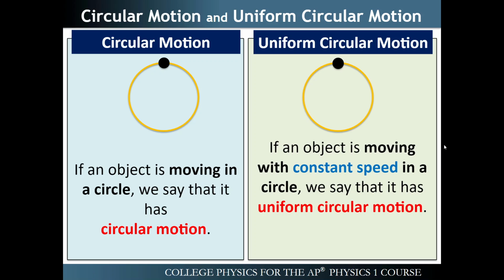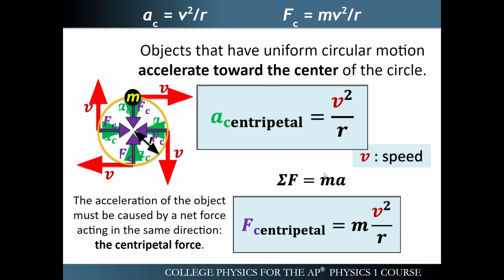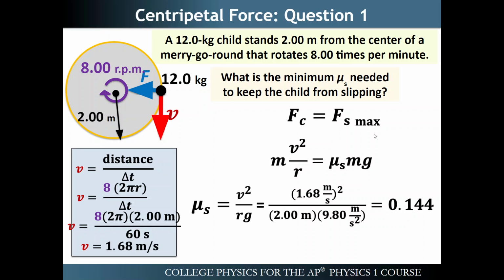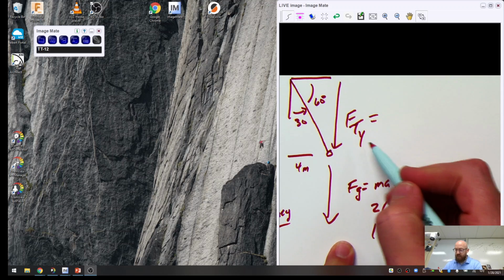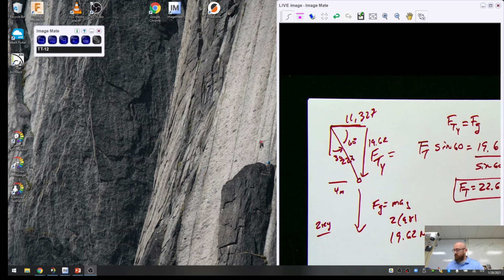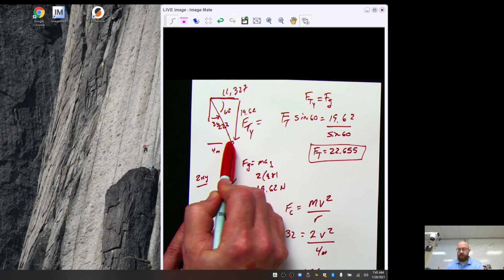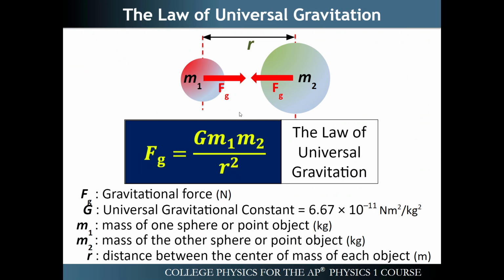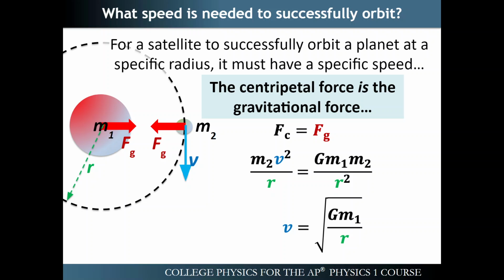AP Phys ch 6